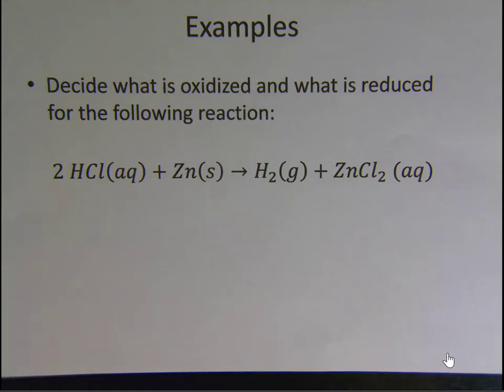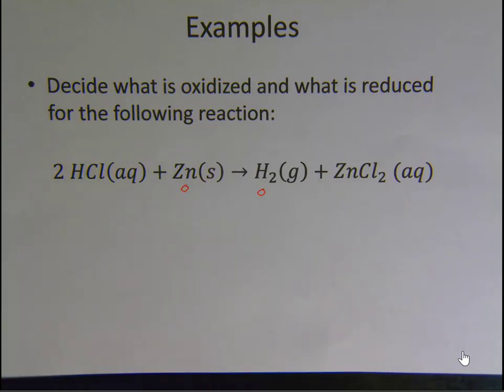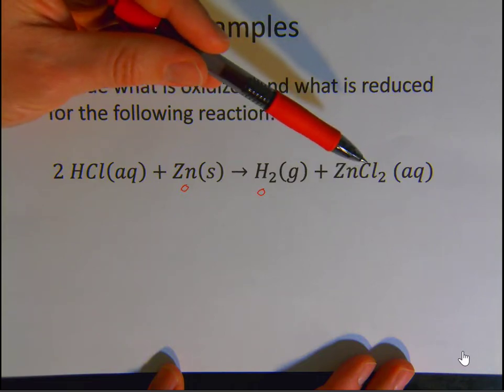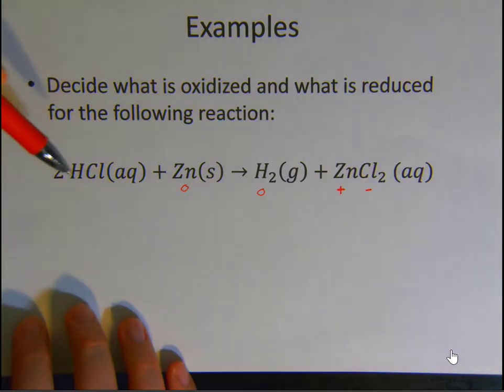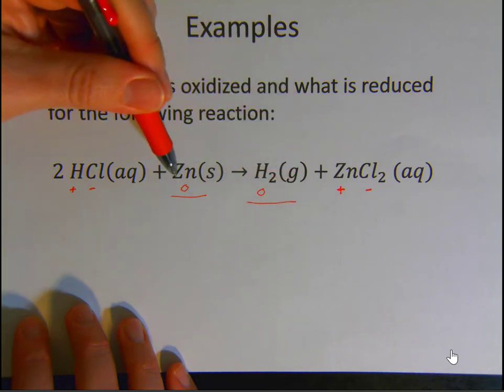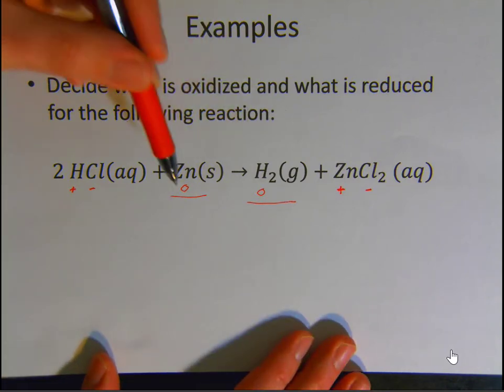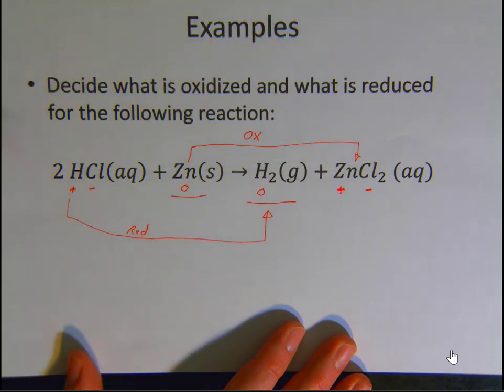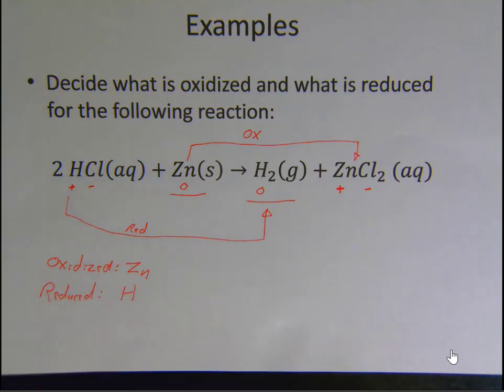3a redox example